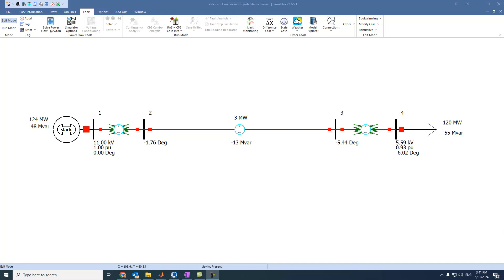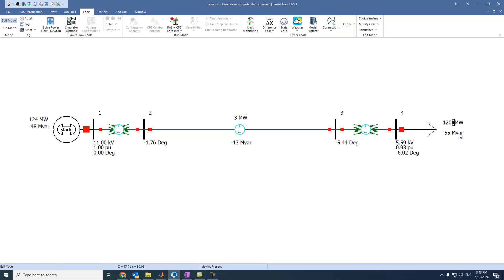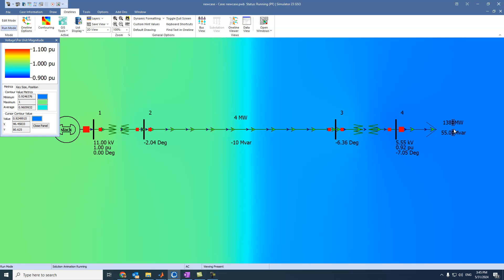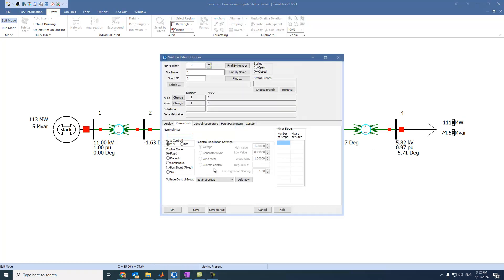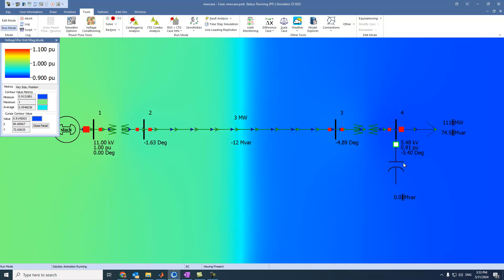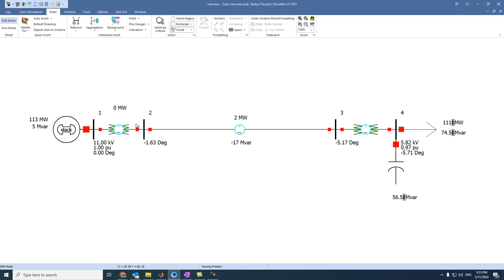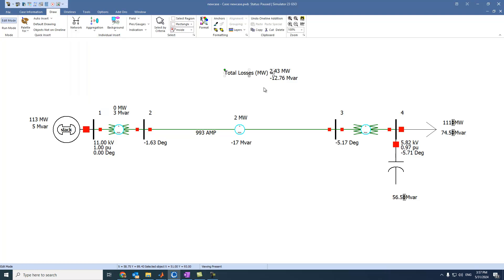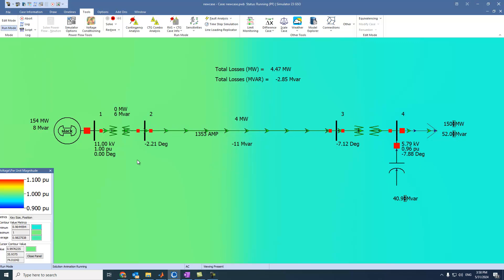Lecture 3: PowerWorld Simulator | Adding Spinners, Activating Contouring, and Adding Shunt Capacitor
In this lecture, we will learn the following:

Adding spin controls (spinners) to real and reactive power setpoints.

Enabling line highlighting using the continuous update option.

Adding an adjustable shunt capacitor.

Displaying total real and reactive power losses for the entire network.

To download PowerWorld Simulator (The "Glover Overbye Sarma" Educational Edition—this version is free and superior to the standard free version)